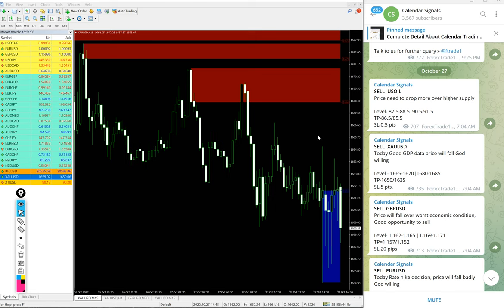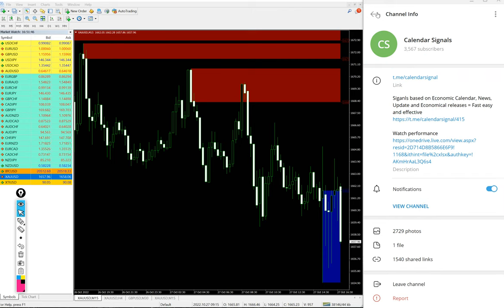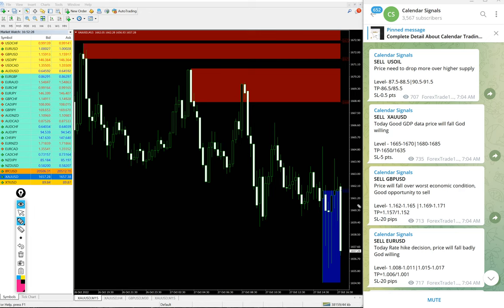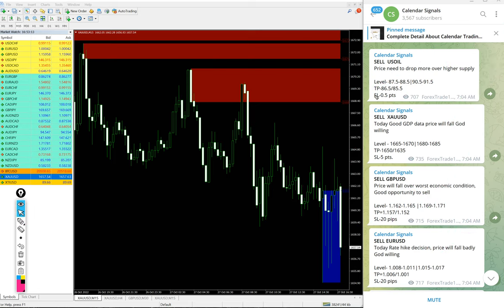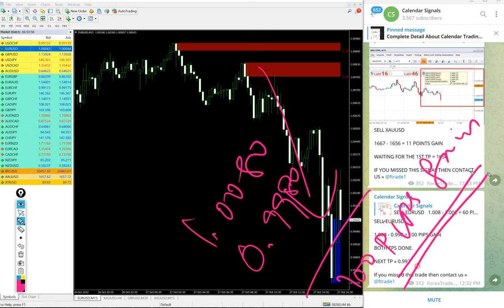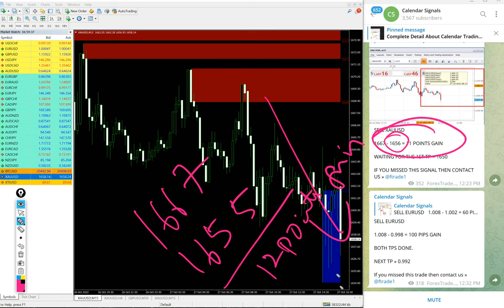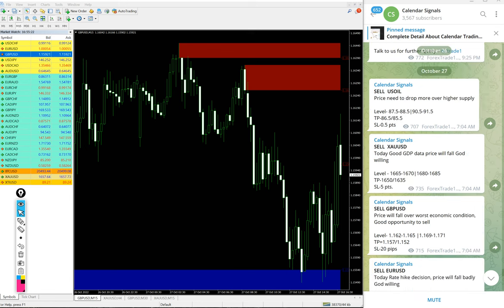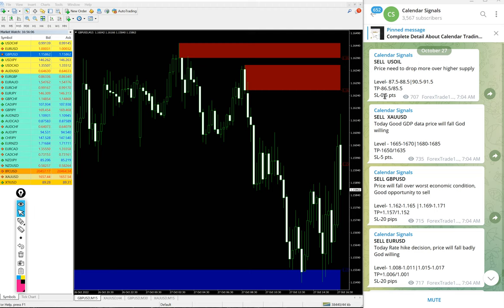27.10.2022 CALENDAR SIGNAL PERFORMANCE VIDEO